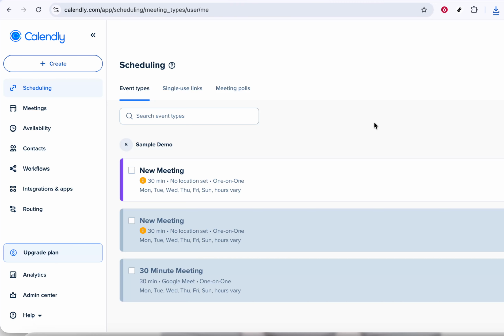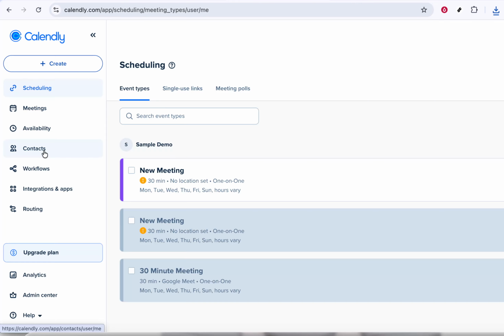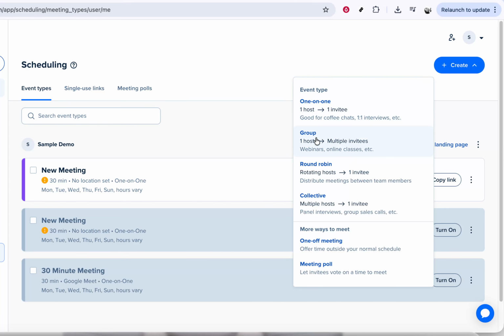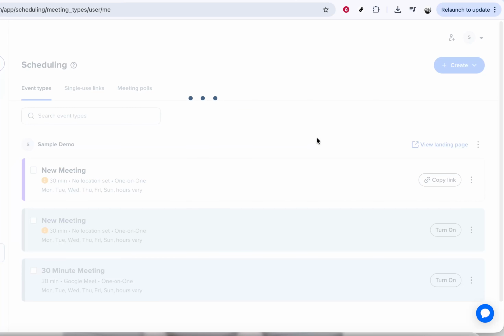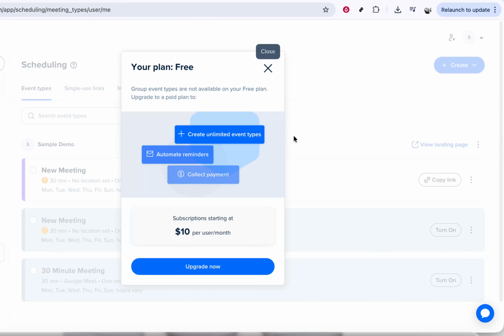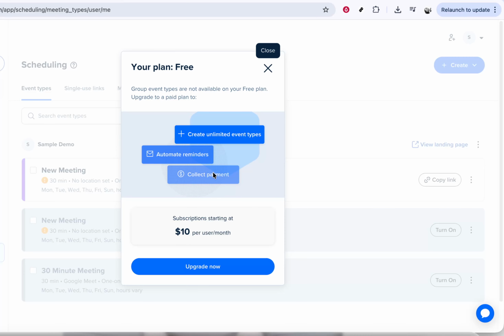How to Schedule a Group Meeting in Calendly | Easy 2026 Guide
In this video, you’ll learn how to schedule a group meeting in Calendly so multiple participants can book the same event easily and efficiently.